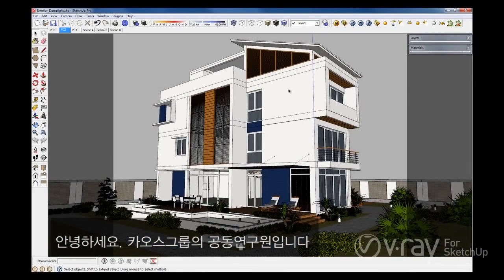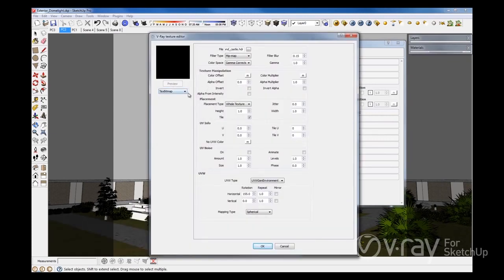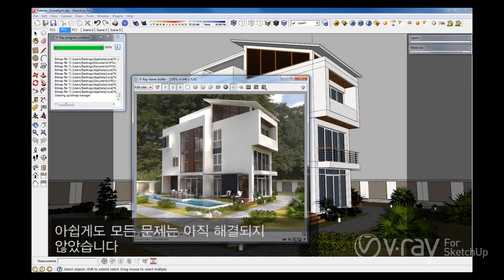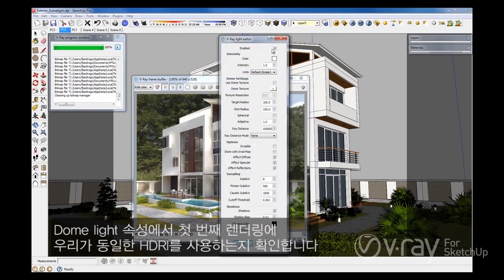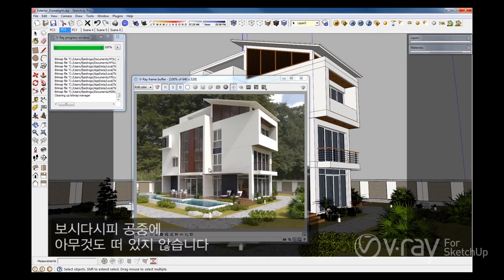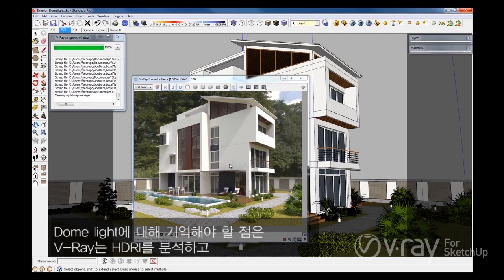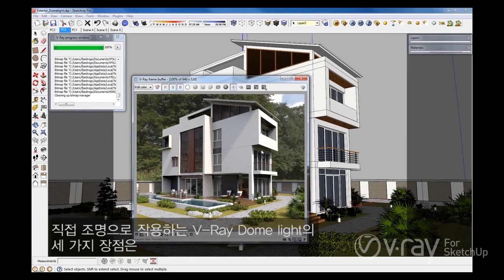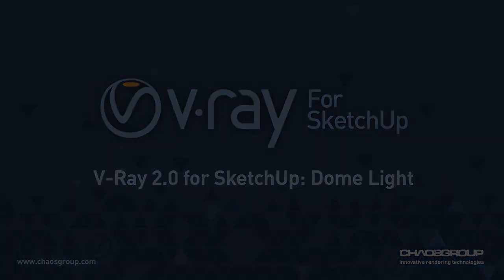V Ray 2.0 for SketchUp: Dome Light (Korean)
돔라이트(Dome Light)는 HDRI 이미지 기반의 라이팅을 사용해서 간단하고 중요한 이미지 샘필링을 만듭니다.

이 기술은 빛을 추적해서 글로벌 조명(Global illumination)의 정밀도를 최적화 합니다.